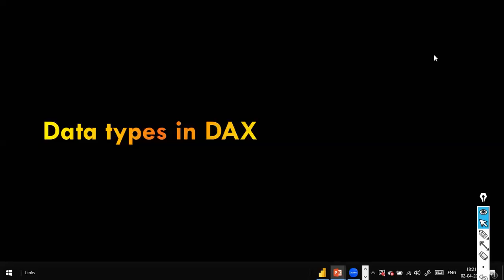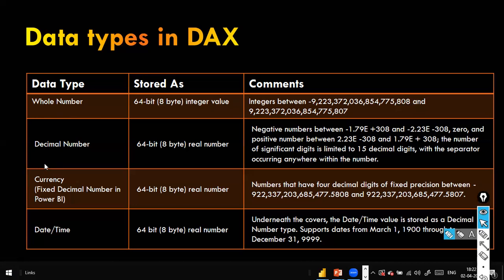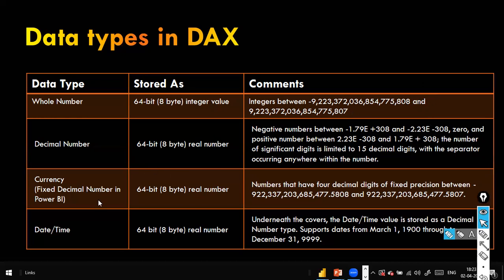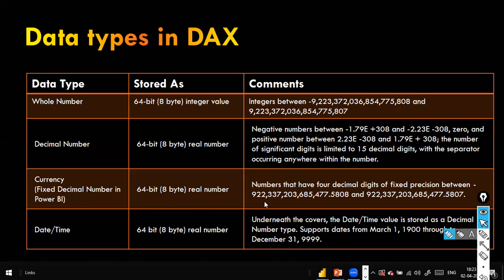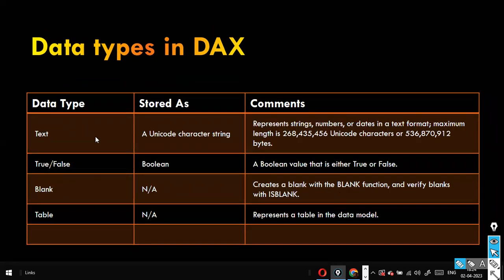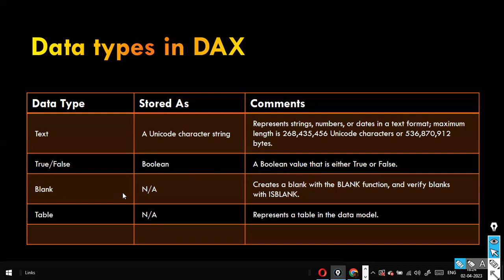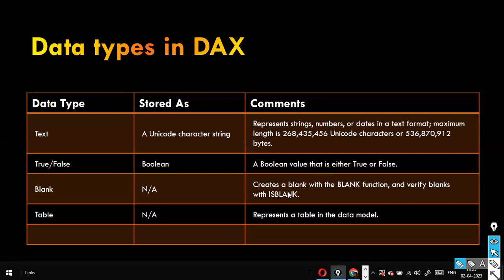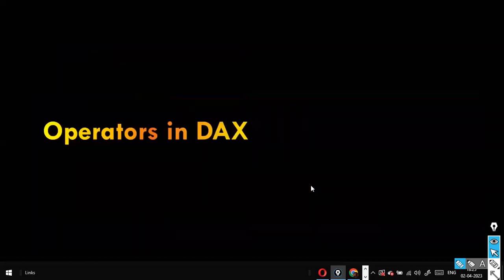Data Types in Dax